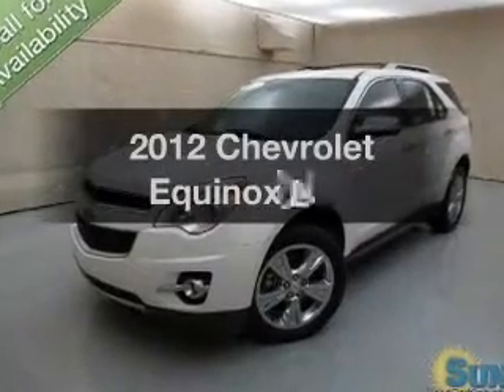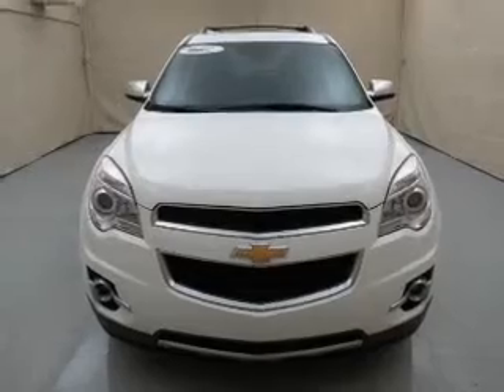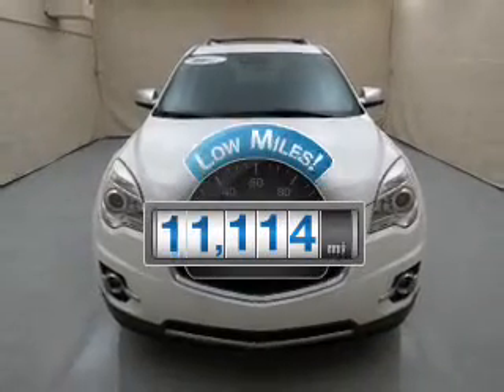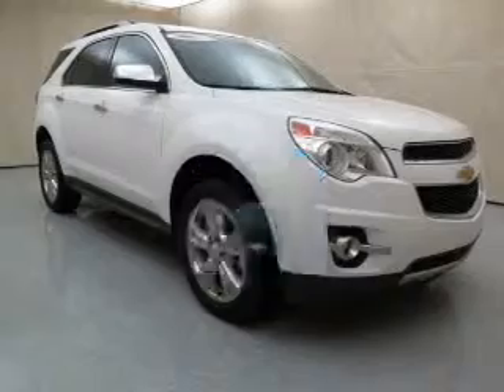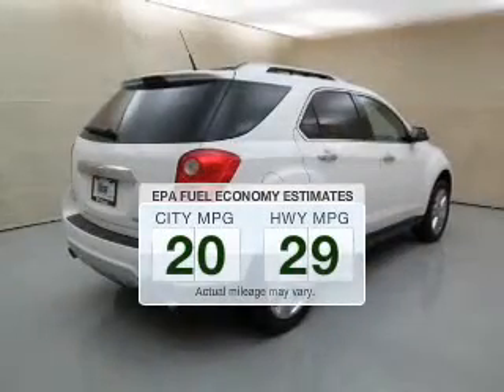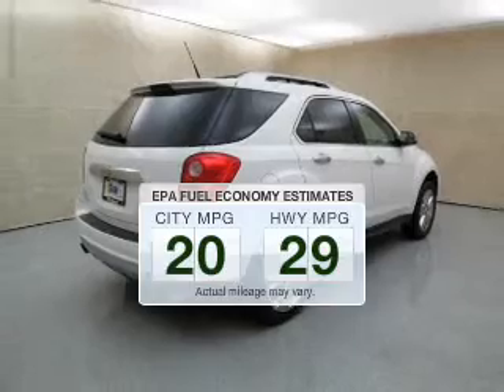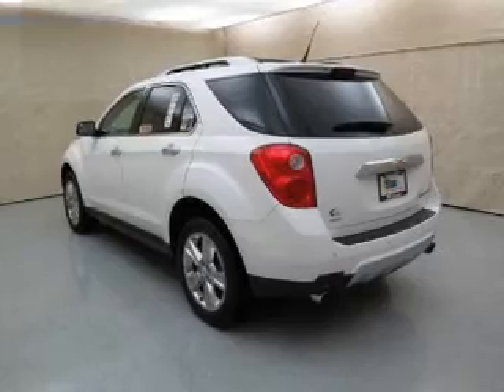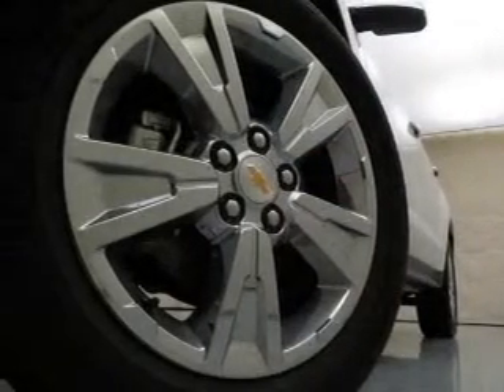2012 Chevrolet Equinox - Chittenango NY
Year: 2012
Make: Chevrolet
Model: Equinox
Trim: LTZ
Engine: 3.0 liter 6 cylinder 24 valve
Transmission: 6-Speed Automatic
Color: Summit White
Mileage: 11114
Address:
104 West Genesee Street